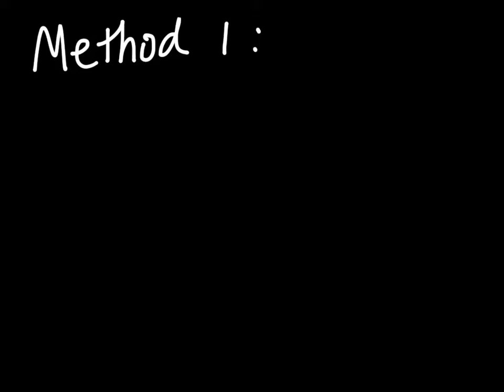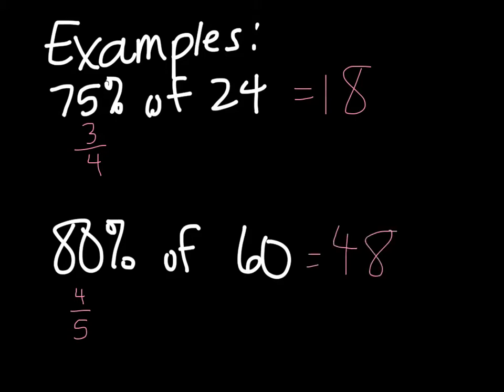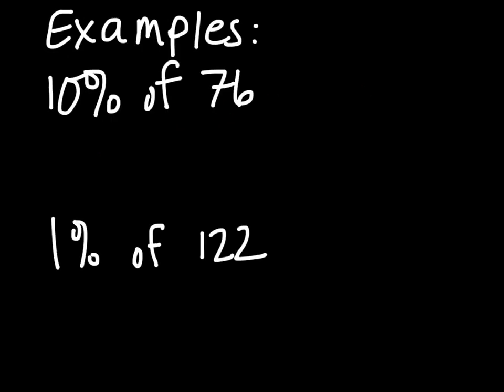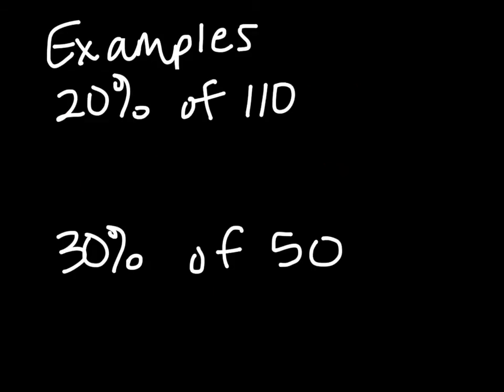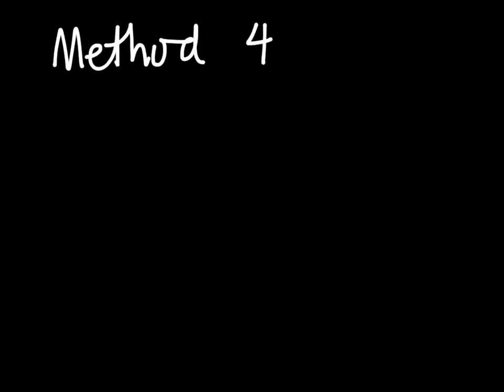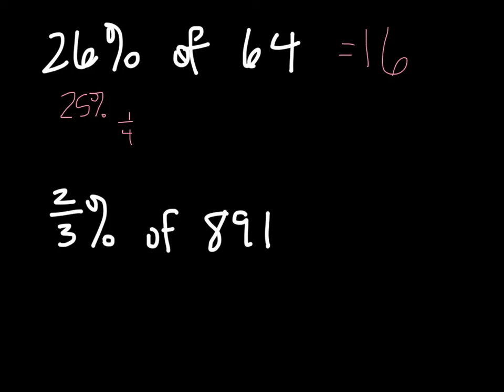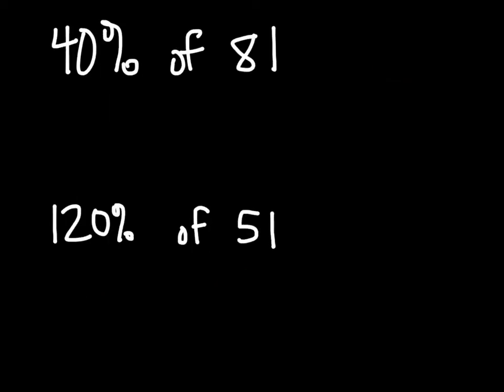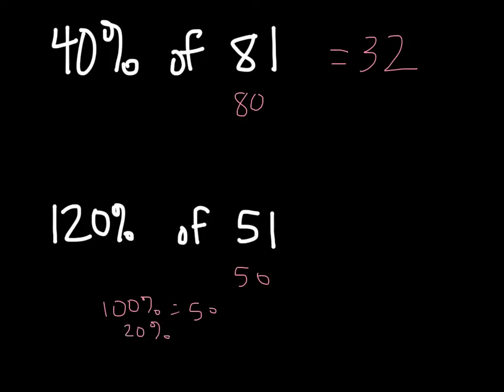7th 7-4 Find the Percent of a Number Mentally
7th 7-4 Find the Percent of a Number Mentally